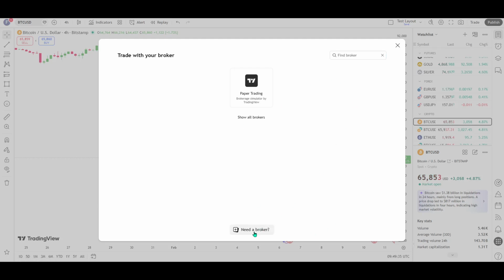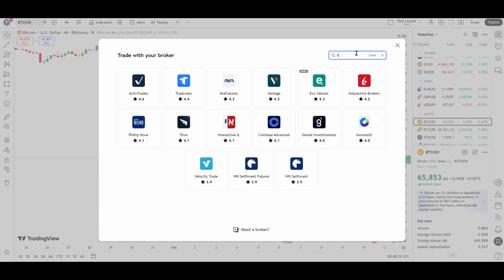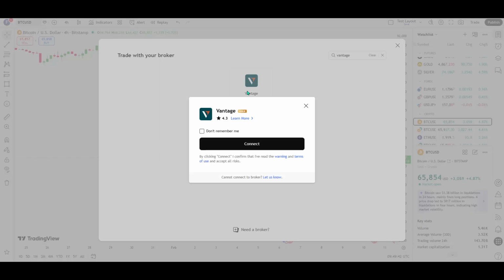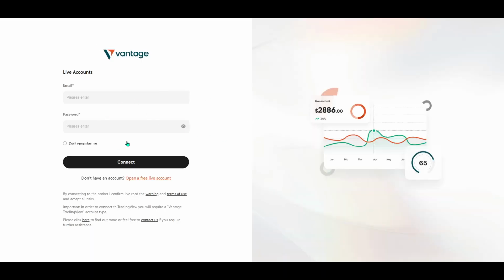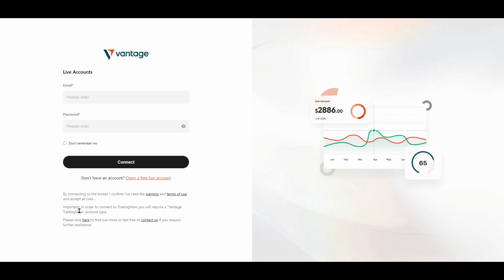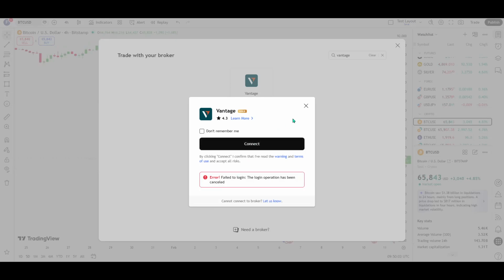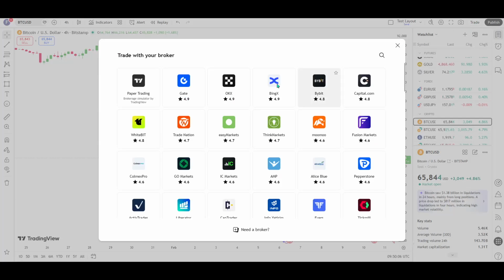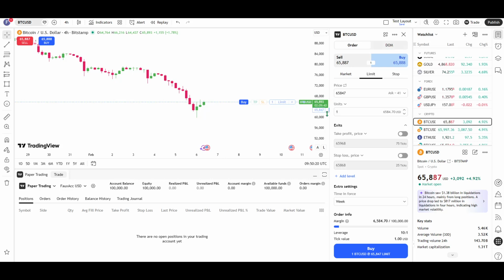How To Connect Vantage to TradingView (2025 Step-by-Step Beginner Tutorial)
Learn how to connect Vantage to TradingView the right way! In this 2025 step-by-step beginner tutorial, I’ll show you how to link your Vantage broker account, log in securely, enable trading from charts, and manage your connection inside TradingView. Perfect for beginners who want to trade directly from TradingView using Vantage.